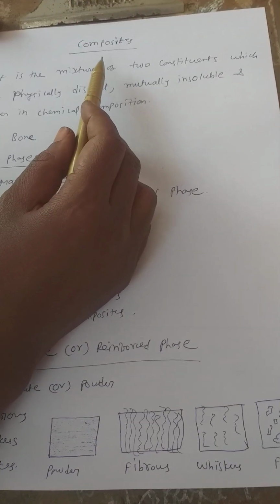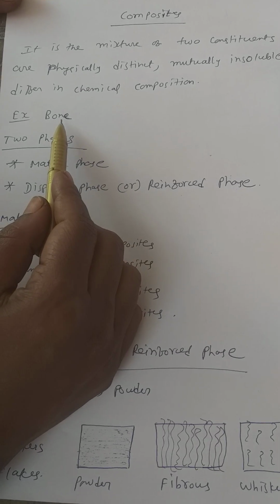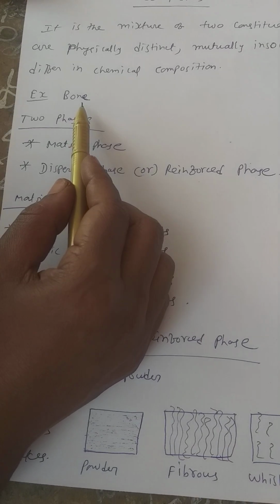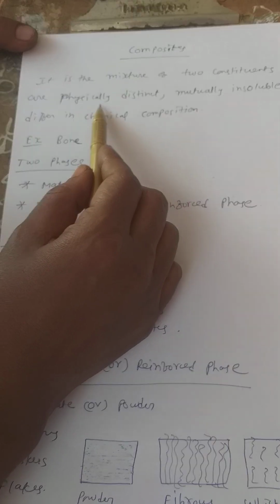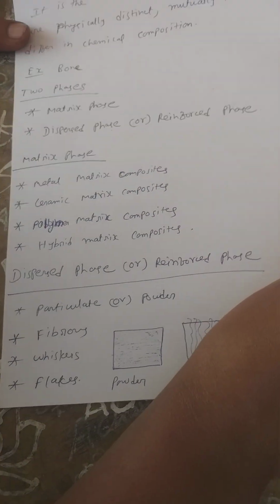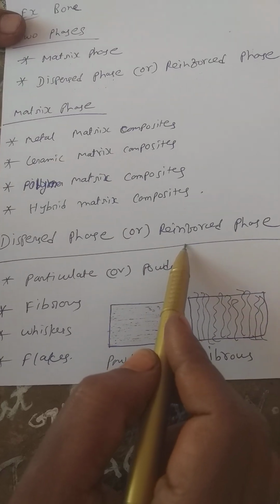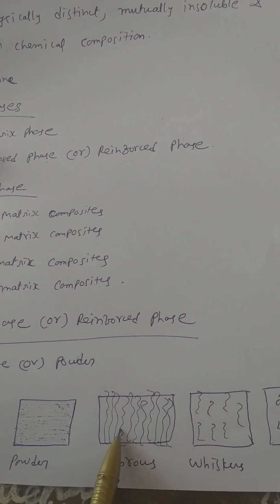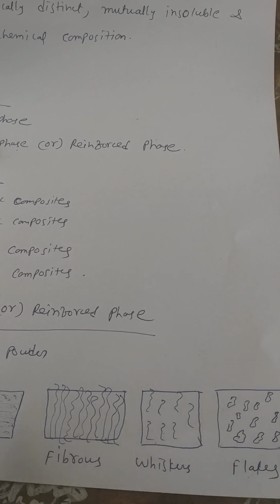Composite Materials - Mrs.A.P.Vijayalakshmi AP/Chemistry